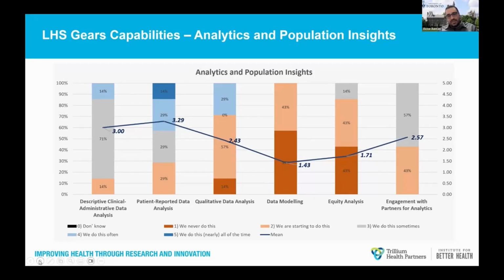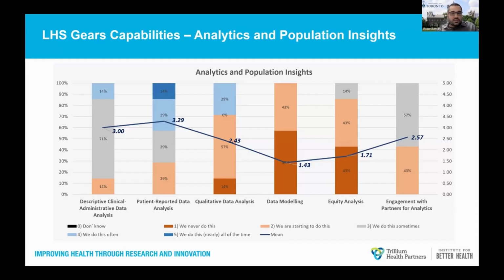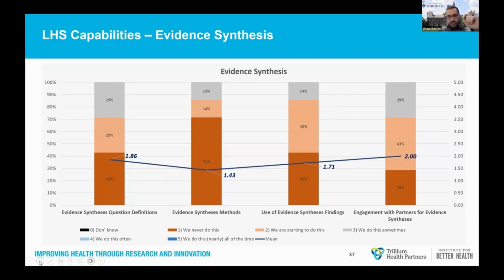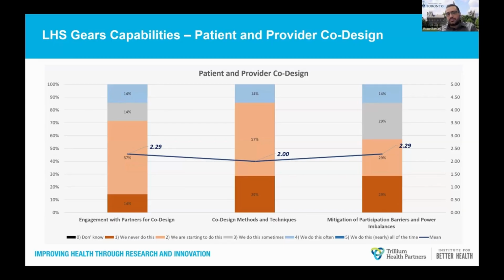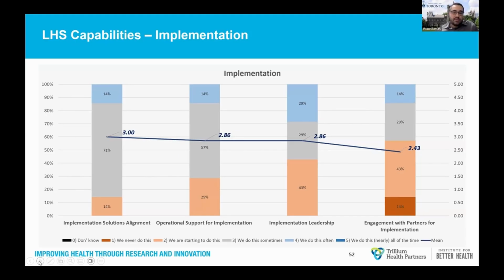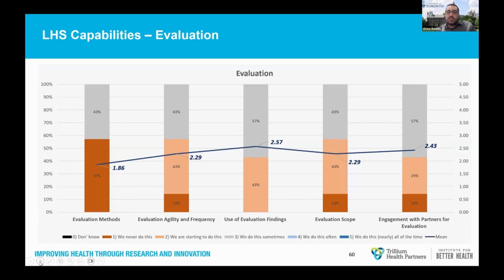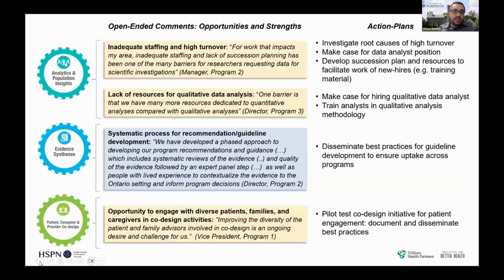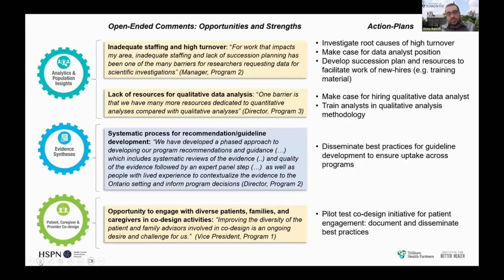Pilot Study Insights: LHS Capability Assessment Instrument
Dr. Victor Rentes discusses Pilot Study Insights for the LHS Capability Assessment Instrument.